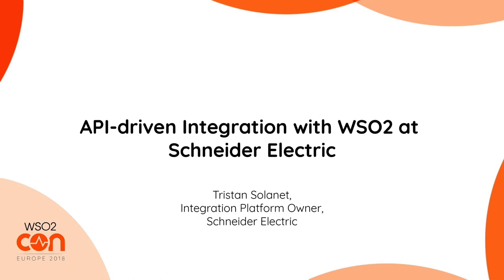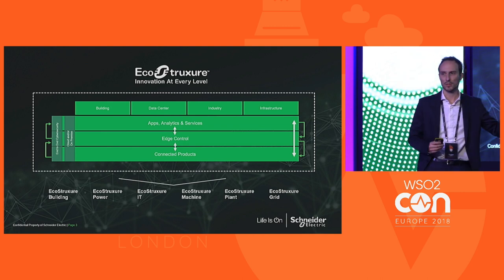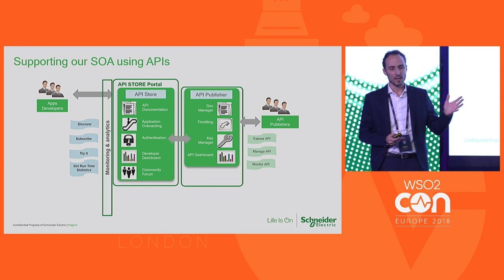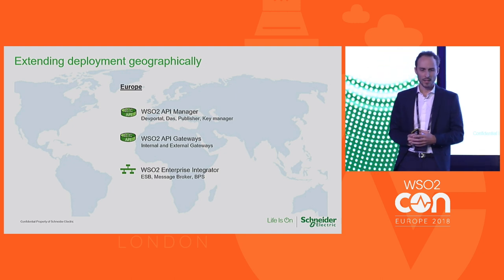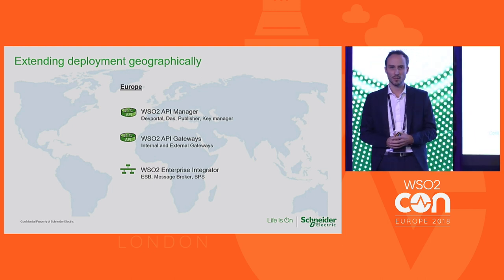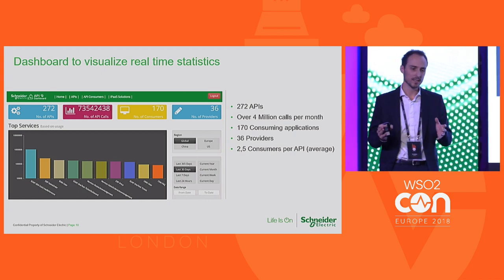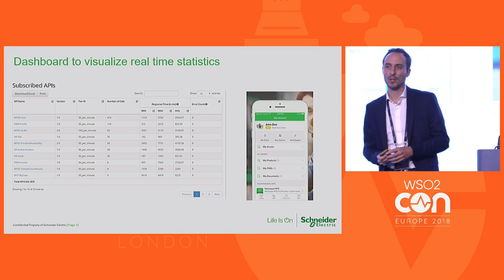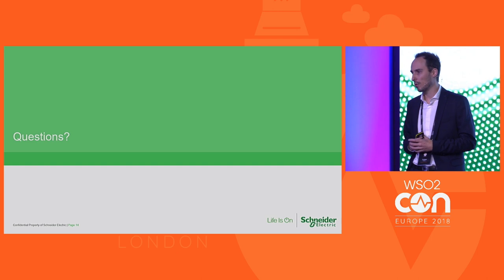API driven Integration with WSO2 at Schneider Electric, WSO2Con EU 2018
Schneider Electric used WSO2's API Management and Integration technologies, from transforming their internal integration flows using SOA, and internal and external APIs.This presentation focuses on the following
- Increasing footprint
- WSO2 API Manager and Enterprise Service Bus multi-region architecture
- Challenges faced